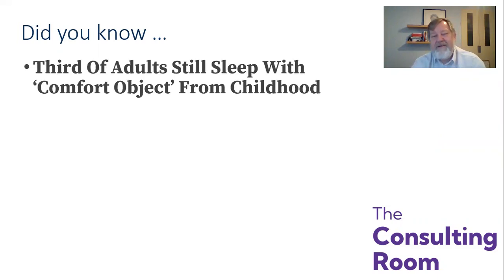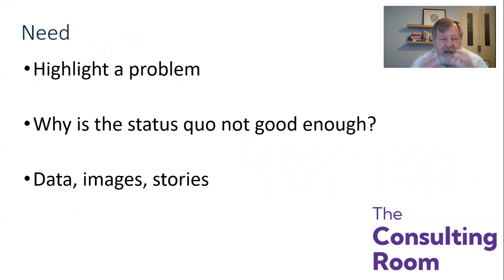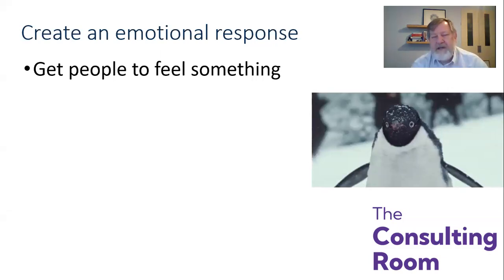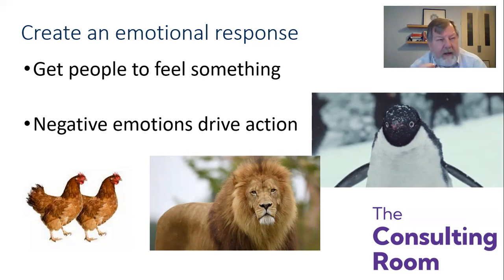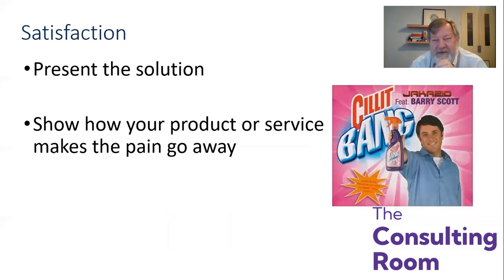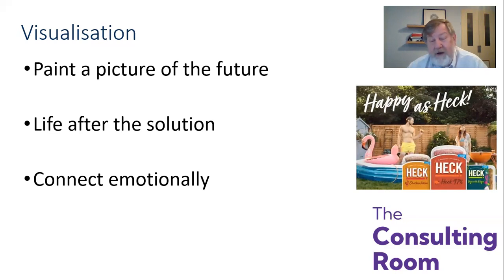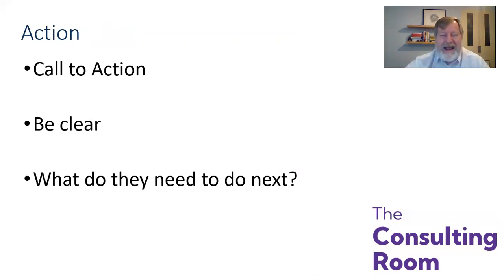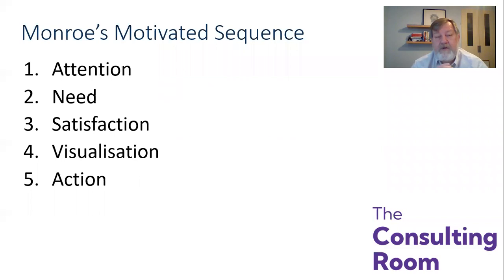Monroes Motivated Sequence Consulting Room Pause for Thought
In this Pause for Thought we look at a framework for getting your message across. Whether it is a 10 minute presentation or your entire marketing strategy, Monroe's Motivated Sequence is a great guide.